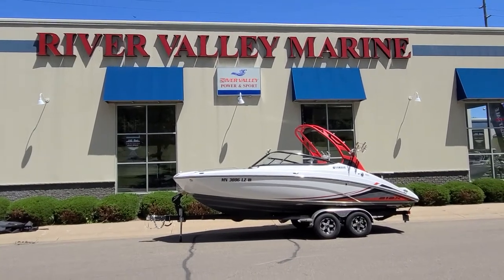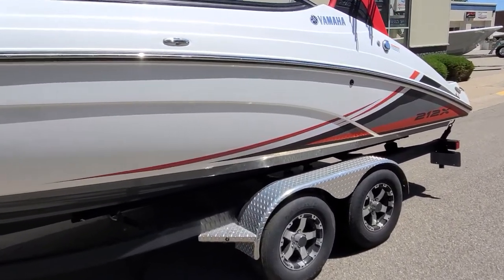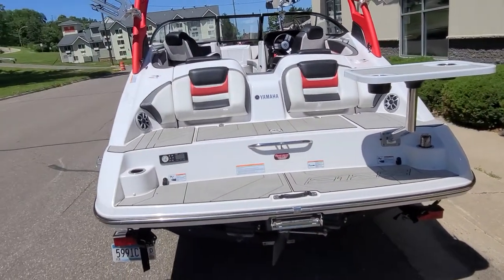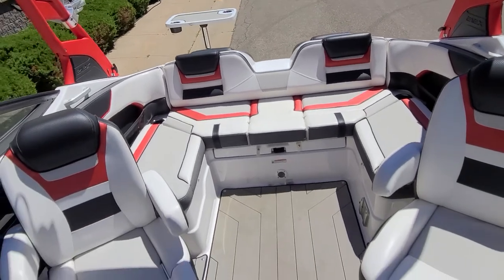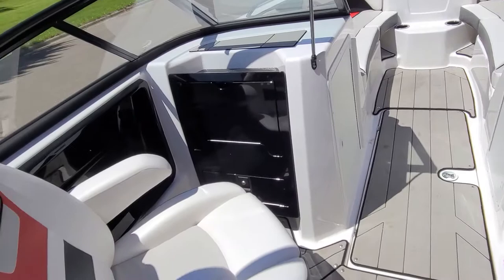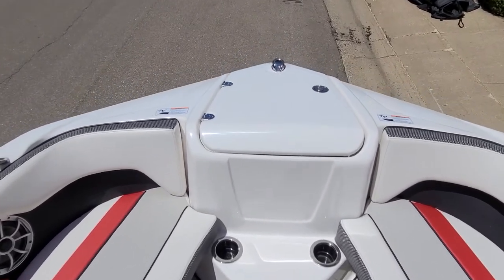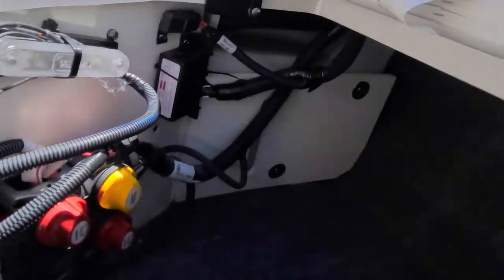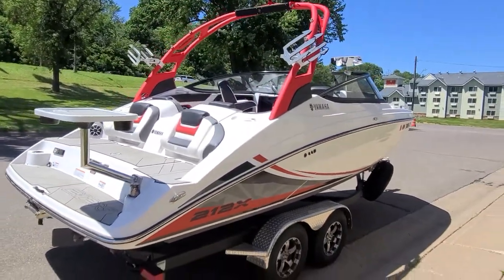YAMAHA 212 X, 2020, WALK AROUND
FOR SALE
ONLY $67,900
2020 Yamaha 212X with only 97 Hrs!

This 212 X is sure to impress the Water Sports Enthusiast, completely designed to be a family friendly boat with lots of seating and all the right equipment to make water sports a priority! The Red/Black/White Color Package is sure to catch the eye and the Color Matching Aluminum Wakeboard Tower with Swivel Racks, Wet Sounds Sound Bar and Bimini Top is sure to set the tone! The Swim Platform alone Speaks Highly for the Boat, with Multi Levels to get you closer to the water, the Cushioned Back Rest are comfortable and will become an area for you to lounge while floating in the lake! Stereo Controls, Table and Cup Holders just add to the features just on the Transom of this Boat! Work your way inside and the Seating is impressive, the Twin Bucket Seats are large, comfortable, has flip down Arm Rest and Recline, really making it Feel at Home! The Dash is Sleek and Powerful, with the easy to use Connext Touchscreen with Joy Stick Control and Tilt Wheel adds to the Captains Comfort! Work your way to the bow and you'll notice how Yamaha did a Great Job keeping the boat wide far forward, giving more seating or space to lay out, the standard bow filler cushions are a nice touch as well! Storage is abundant throughout the Boat and for the wakeboarder / surfer in the family the 3 Ballast Bags will help fit the needs to offer the perfect wake and this boat is equipped with additional Ballast as well! If Surfing is your thing this boat comes with a Yamaha WAKE BOOSTER! Overall this boat should surly show it's Value inside and Out, compare feature for feature to other boats on the market and this 212X is a sure Winner!

Zach Paider
Brokerage Manager